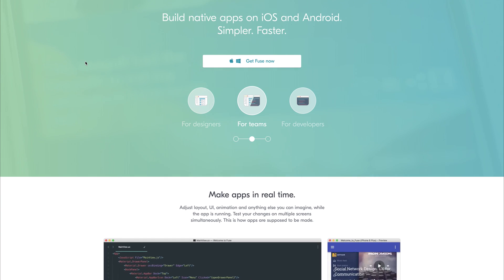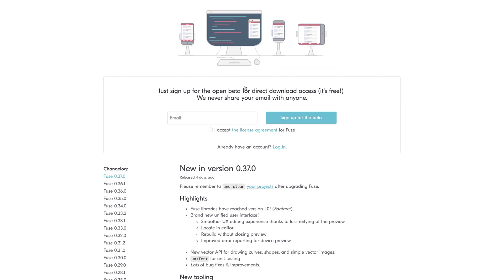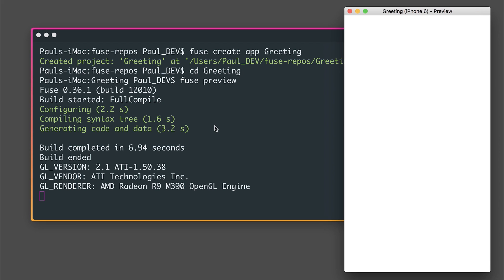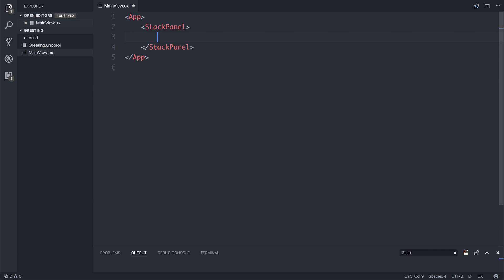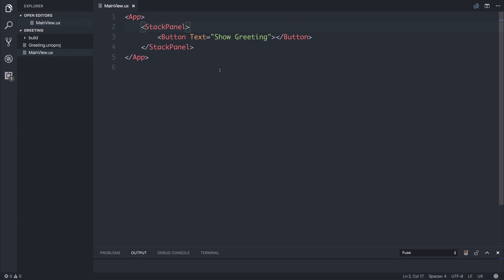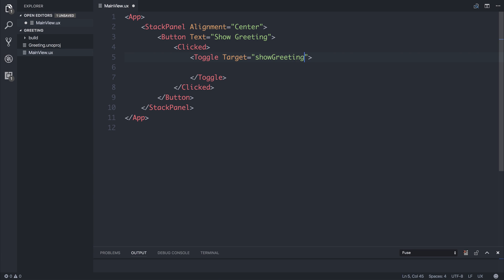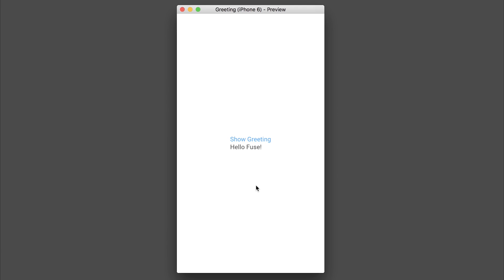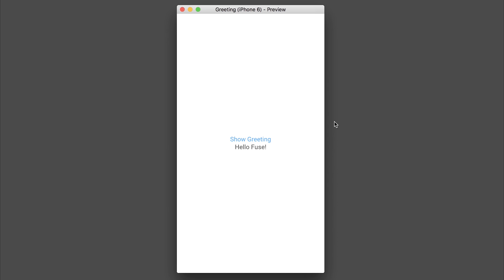Getting Started with Fuse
In this video, we take a look at the mobile development framework Fuse. To get started developing Fuse applications, download the client